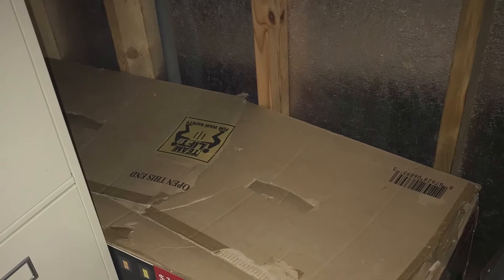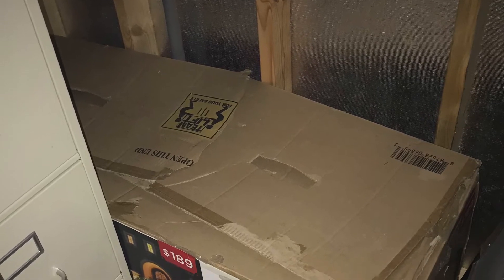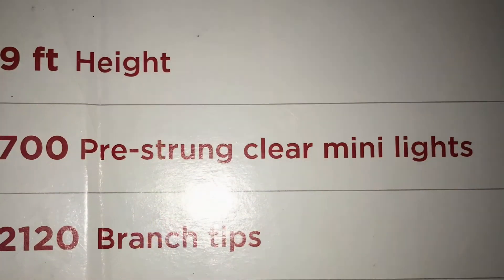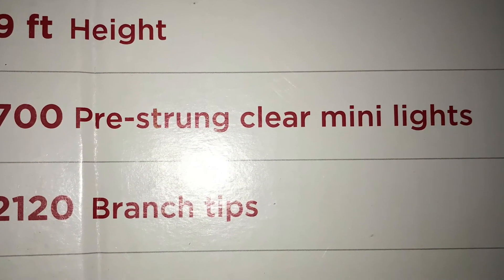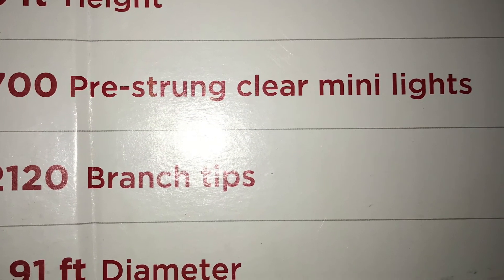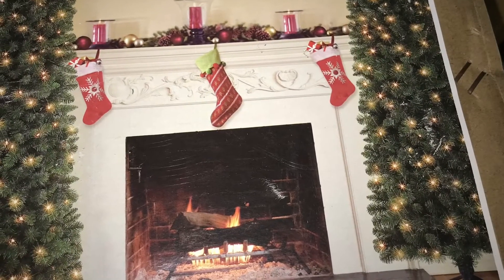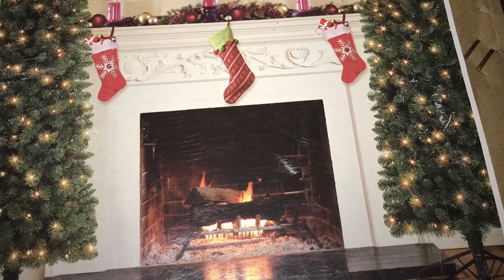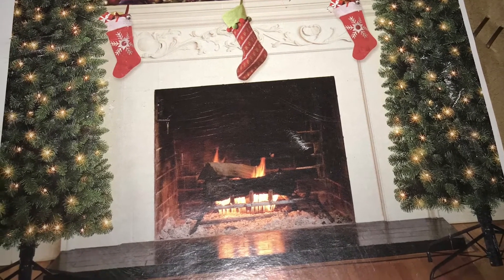Not your original Christmas tree.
This isnan9ft Christmas tree arch that I will be decorating my front porch this year. I’ve only used it once inside and due to my ceiling only being 8ft it was bent  a little at the top. But I’m so ready to decorate this tree for the holidays. The prices on these have went up a lot. I purchased this from Walmart over 2 years ago.